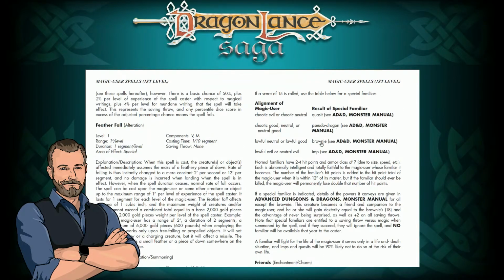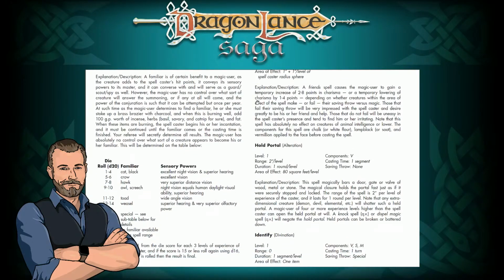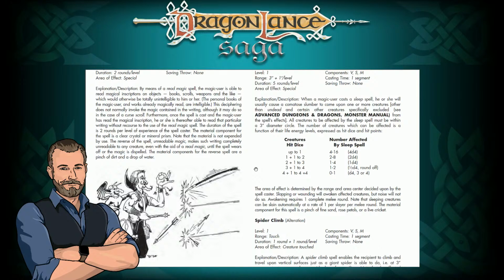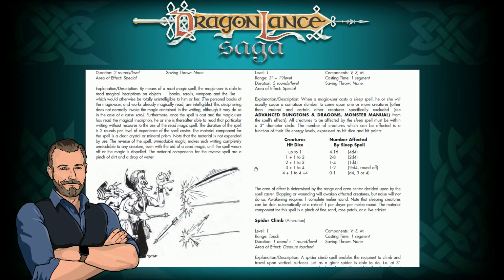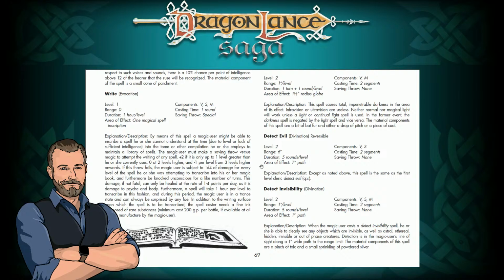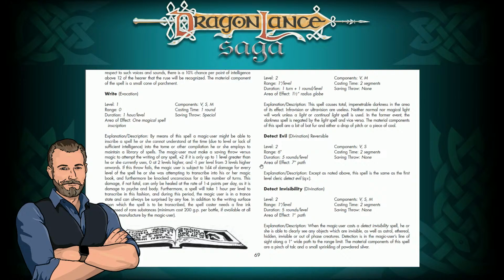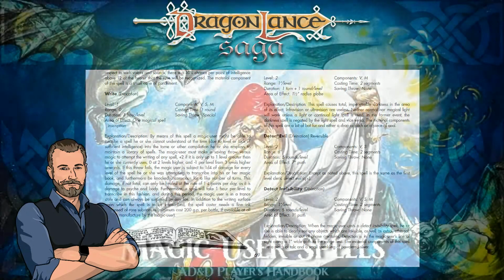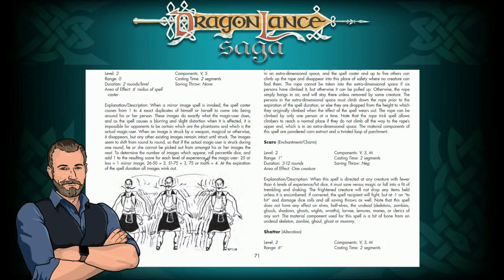Gaming AD&D: Players Handbook Reading 7/10 | DragonLance Saga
Welcome to part seven of ten of my Gaming AD&D series where I rediscover Advanced Dungeons & Dragons with a live audience by reading the core rules. In this episode, I will read aloud the Advanced Dungeons & Dragons Players Handbook by Gary Gygax, released in June 1978.

Time Stamps:
0:00 Intro
1:53 Druid Spells - Seventh Level Spells
12:50 Magic-User Spells - First Level Spells
45:57 Magic-User Spells - Second Level Spells
1:08:15 Magic-User Spells - Third Level Spells
1:32:11 Magic-User Spells - Fourth Level Spells